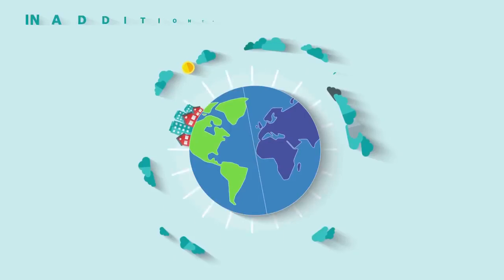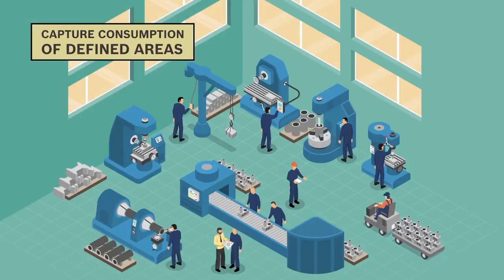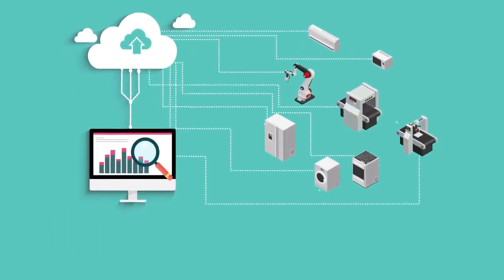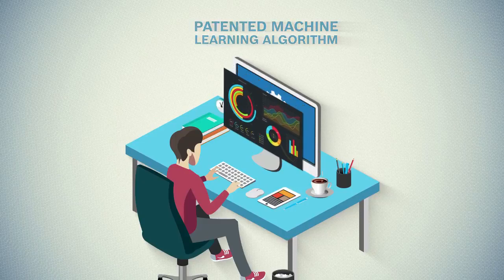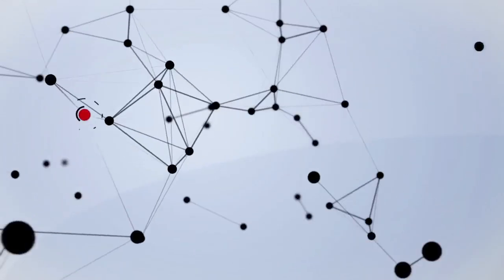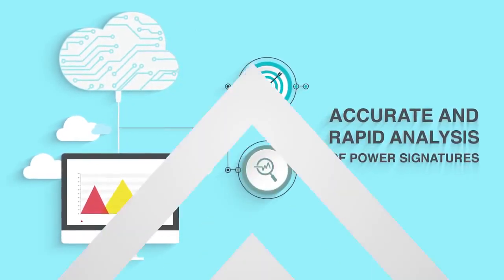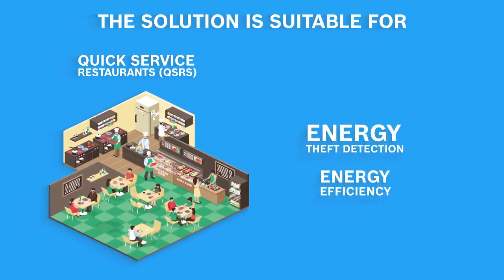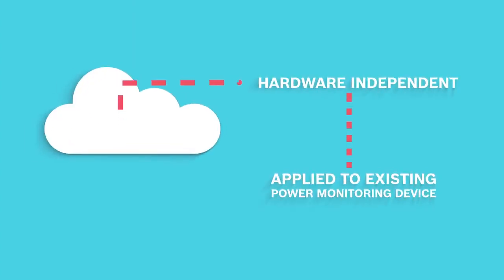Bosch Energy Monitoring Solution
Energy consumption monitoring is a vital issue for enterprises and communities today. Ideally, a smart energy monitoring system should reduce operating costs, provide valuable insights on energy consumption, and manage load distribution. And Phantom, Bosch's energy monitoring solution, does just this by seamlessly gathering individual power signatures of various devices, with the ability to analyse this data using a state-of-the-art algorithm.